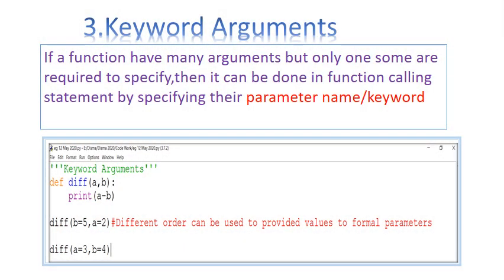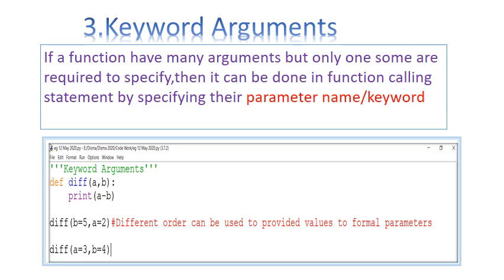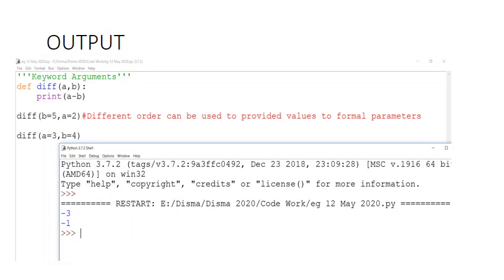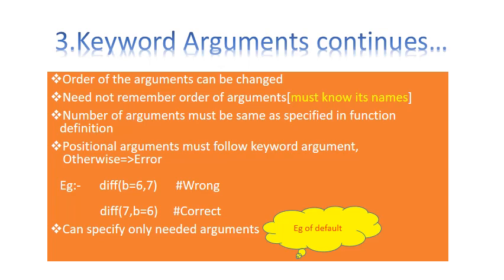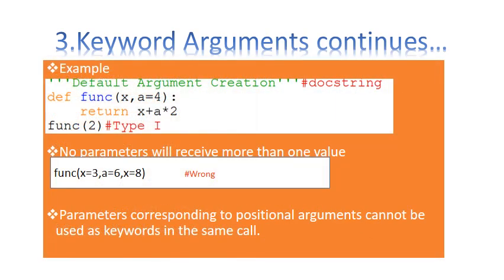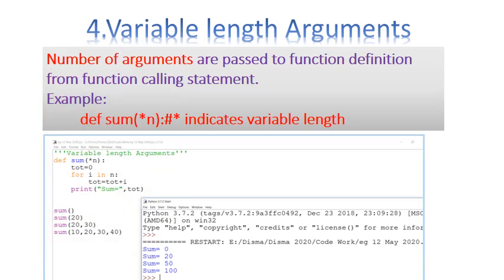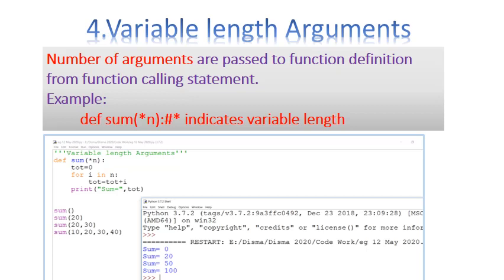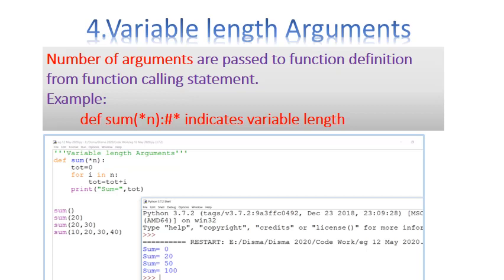Type of Arguments in Python Part2